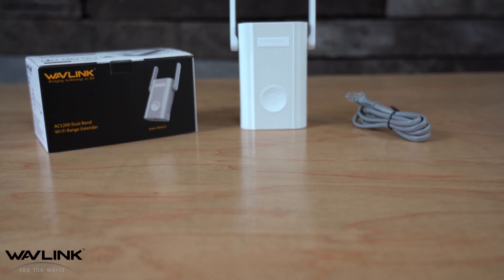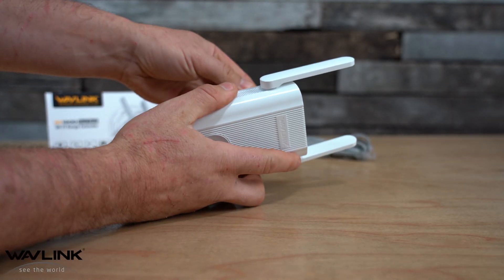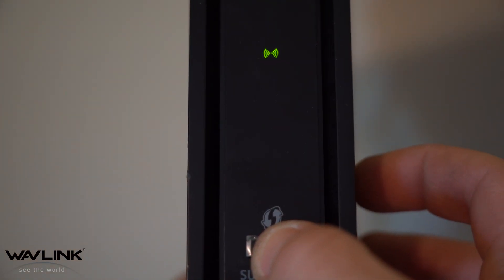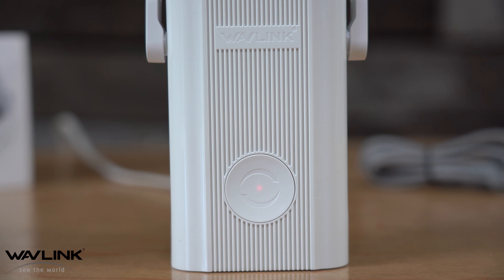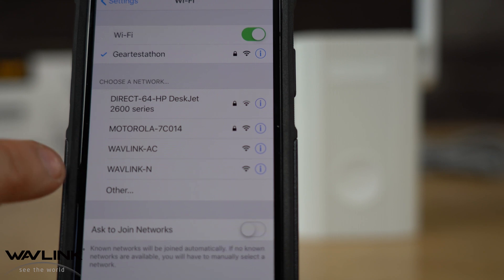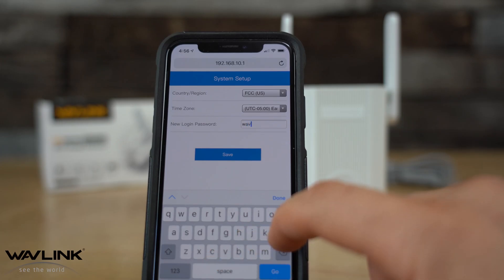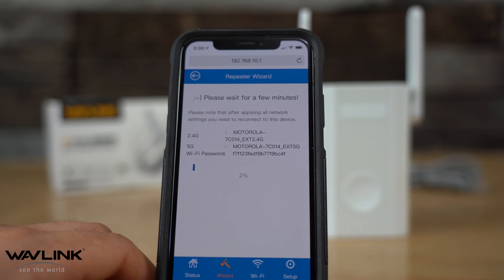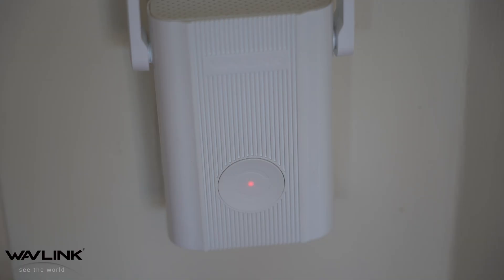Wavlink AERIAL X AC1200 Dual-Band WiFi Range Extender/Repeater Setup/Placement Tutorial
Wavlink AERIAL X has a WPS button. If your router also has a WPS button, you only need to press the WPS button on the router and AERIAL X to quickly complete the one-key networking pairing. There is no need to log in to the setting interface to set up the wireless network.
In addition, compared with other brands of signal amplifiers, AERIAL X is special because of its practical LED indicator. Using wireless to expand the network is easy to encounter various interference or obstructions, so that we have no way to start, do not know where to put the signal amplifier, but the AERIAL X indicator will change its colour according to the change of the network signal strength. The blue light shows that the display is reasonable and the network experience is the best. The yellow light shows that the network is in good condition, but the red light shows that the network is experiencing problems. You need to reselect a reasonable placement to see if it is because of AERIAL X is too far away from the router, or there are too many obstructions and interferences in the environment.

Follow us in other social medias:
Facebook (For News & Press):